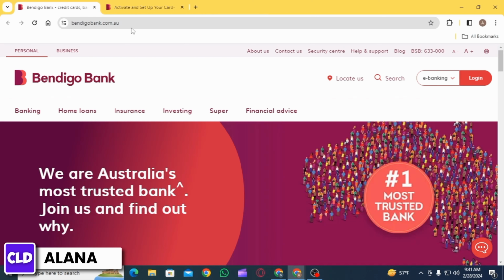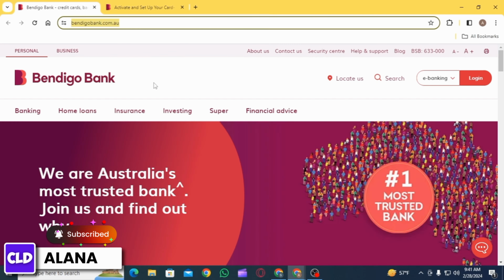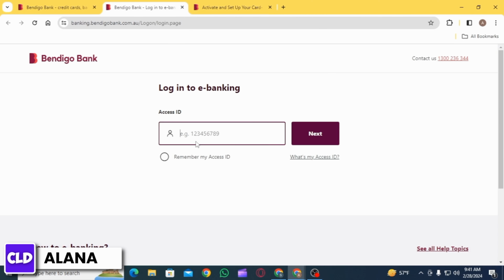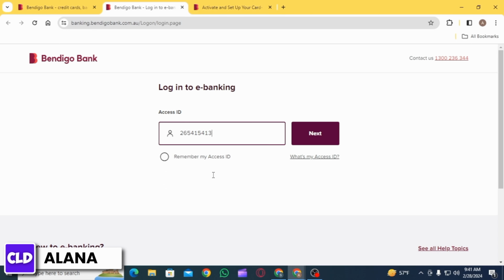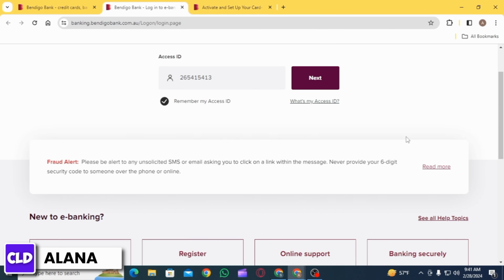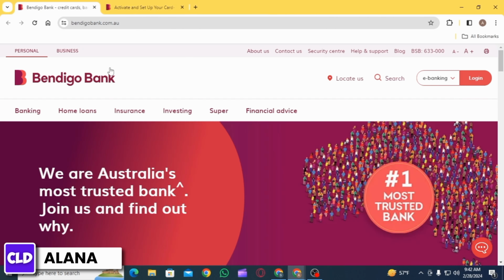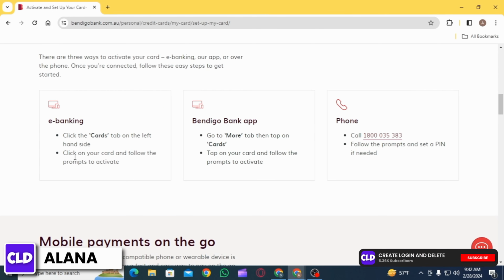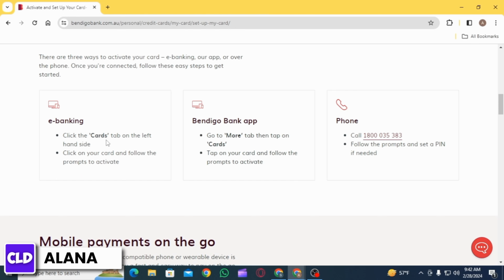How To Activate Bendigo Bank Credit Card Online 2024 | Bendigo Bank Credit Card Activation (GUIDE)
Tutorial On How To Activate Bendigo Bank Credit Card Online 2024.

Welcome to Create Login And Delete! In this comprehensive guide, we're diving into the process of activating your Bendigo Bank credit card online in 2024. Whether you've just received your new card or looking to activate a replacement, we've got you covered!

In this tutorial, we'll provide you with:

How To Activate Bendigo Bank Credit Card Online 2024: Step-by-step instructions on how to easily activate your Bendigo Bank credit card through the online platform, ensuring a quick and secure setup. (0:00 - 0:30)

Bendigo Bank New Card: Important tips for first-time activation, including setting up your PIN and understanding card features. Perfect for new cardholders! (0:31 - 1:00)

Bendigo Bank Credit Card Activation Guide: A detailed walkthrough covering all aspects of credit card activation, including troubleshooting common issues and securing your card. (1:01 - 1:30)

🔗 Have questions or need assistance with your Bendigo Bank credit card activation?

📱 Timestamps:

0:00 - Introduction to Credit Card Activation
0:30 - Tips for New Bendigo Bank Cardholders
1:00 - Comprehensive Activation Guide